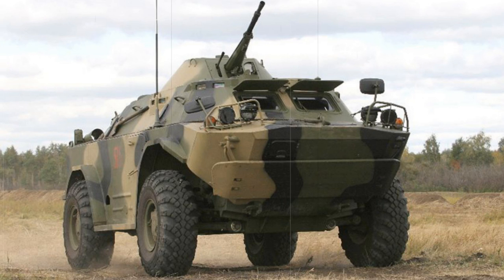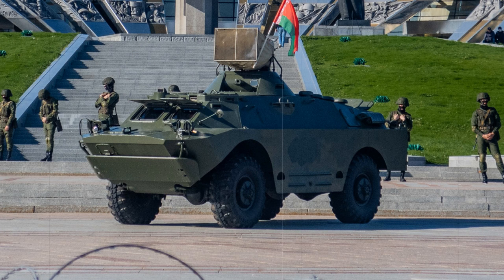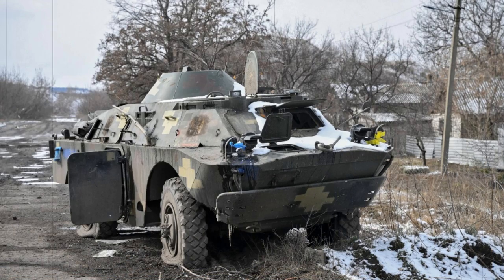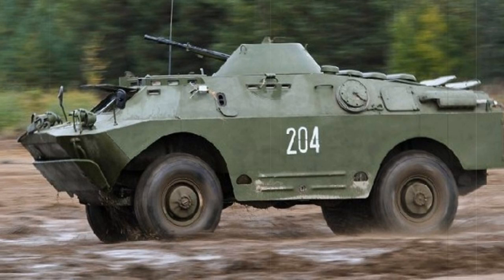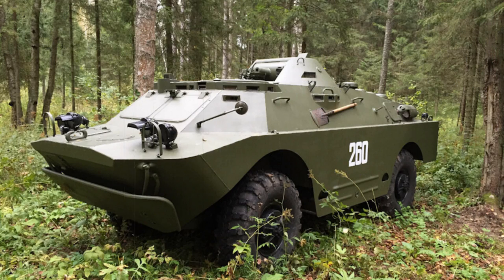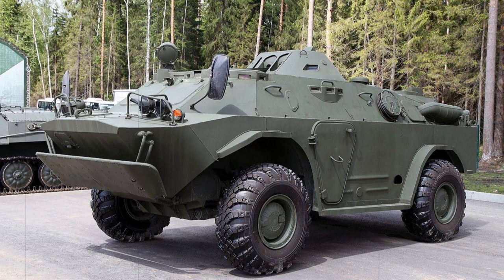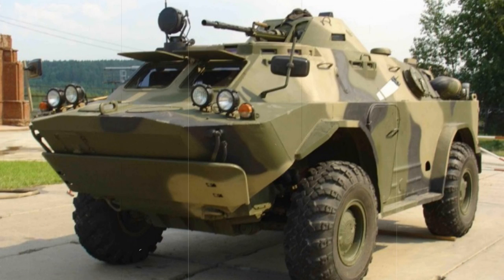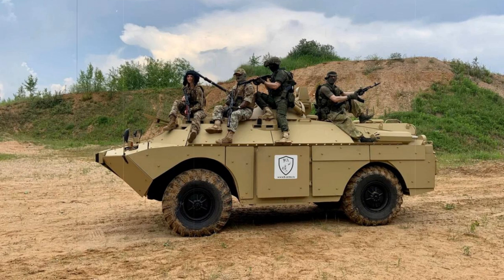BRDM 2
The BRDM-2 armored scout car proved another popular Soviet Cold War-era export product serving worldwide.